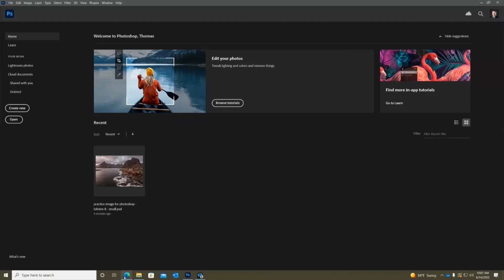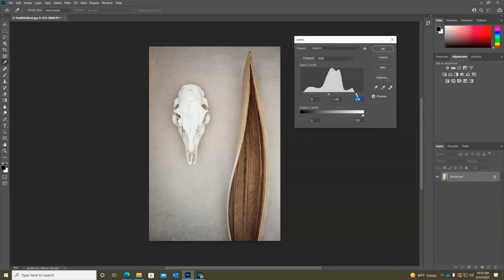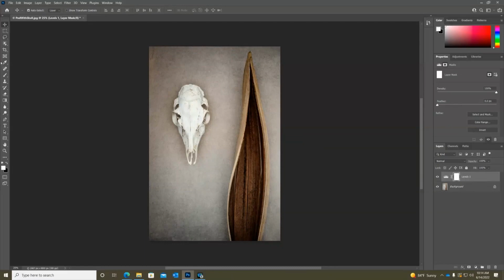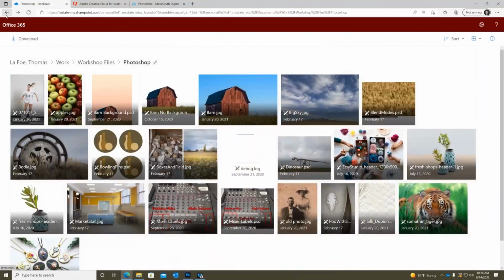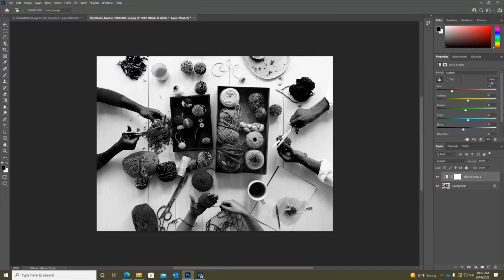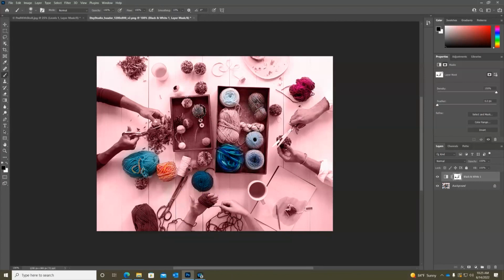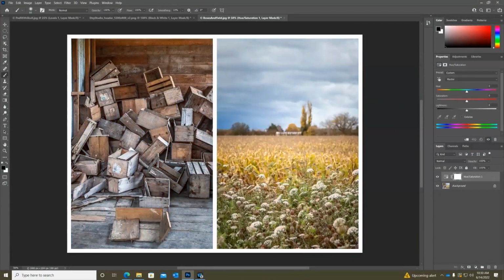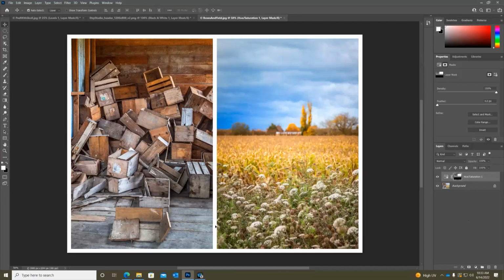Photoshop Image Filters and Enhancements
Image filters and enhancement layers in Adobe Photoshop can be used to add new flair to your images. See how to use adjustment layers and masks to bring a new look to your photos.